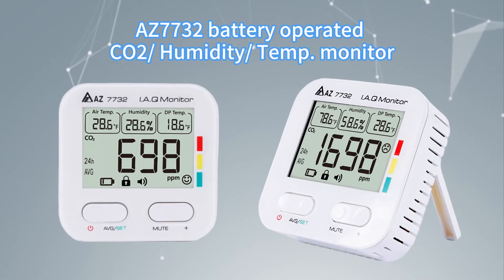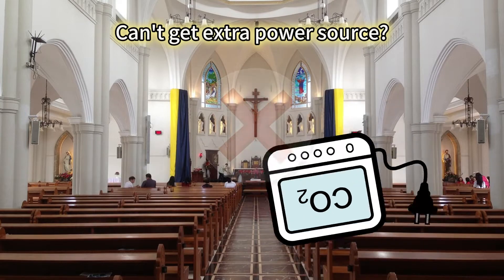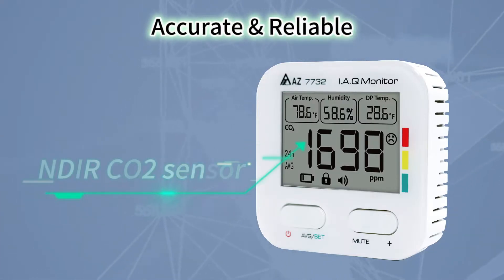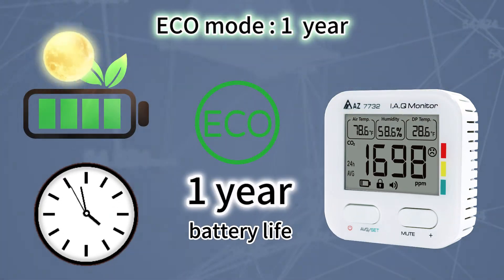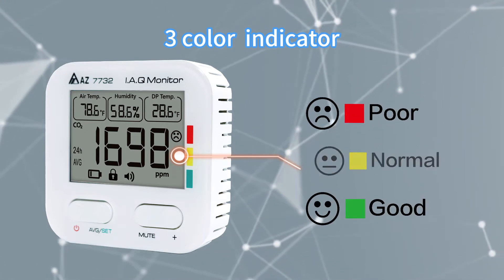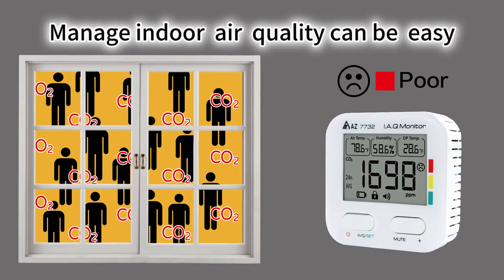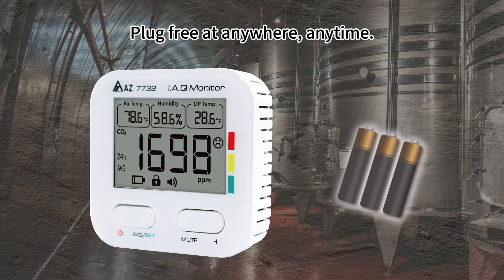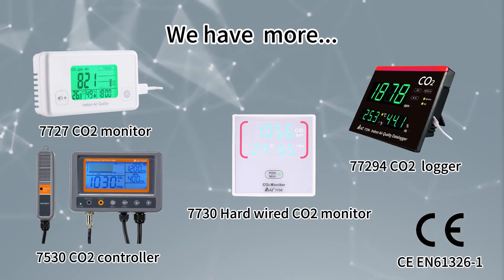7732 Battery operated CO2 RH DP Temp. Monitor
♛ AZ 7732 Battery operated CO2 RH DP Temp. Monitor features:
* Extraordinary power saving feature to provide 1 year monitoring by only 3 pieces AAA batteries
* Big display with CO2 , humidity, dew point temperature and air temperature value
* One key press to review the logged 8-hour average, 24-hour average and 24-hour peak value
* Anti-theft and anti-modification design embedded
* NDIR (non-dispersive infrared) waveguide CO2 technology
* Programable 3 emoji icons to indicate indoor air quality level
* Buzzer function could be activated while required, mute function is available while buzzer function is on
* CO2 manual calibration feature is included